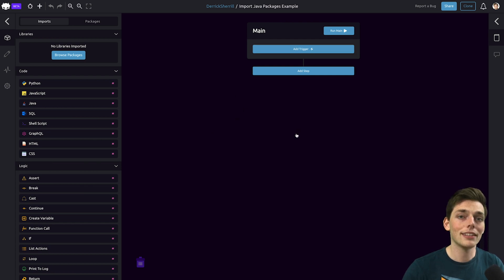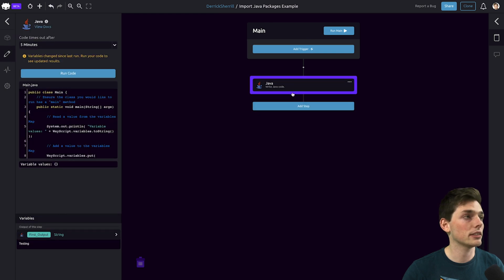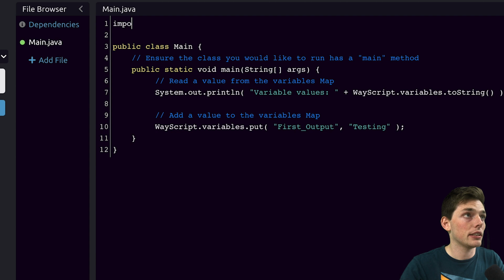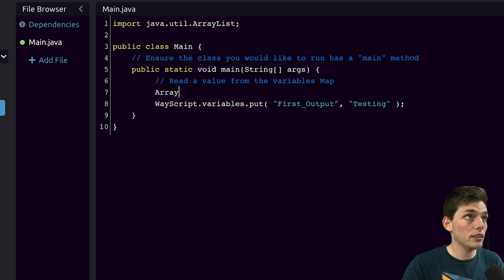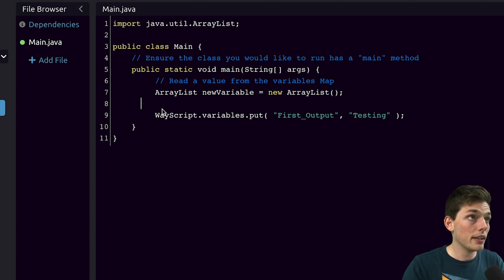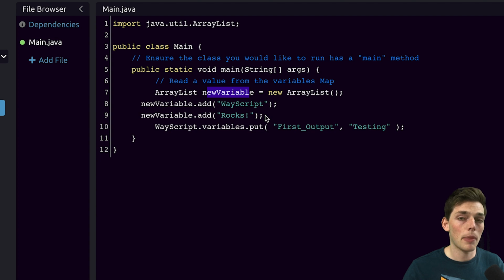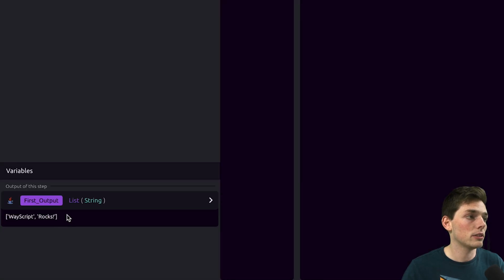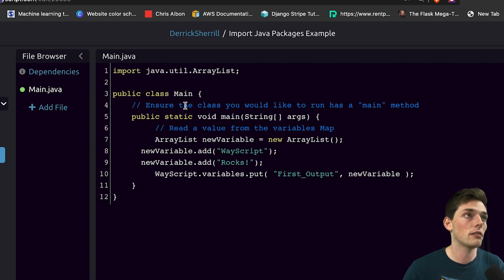Using Java Packages in WayScript | WayScript Quick Tip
Using Java packages is easy in WayScript. here's a quick tutorial on how to do it.